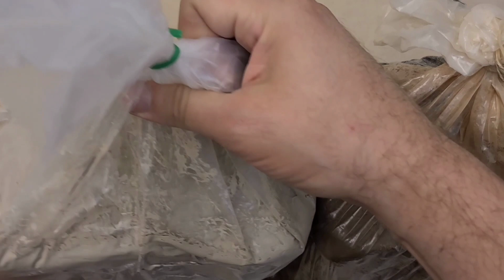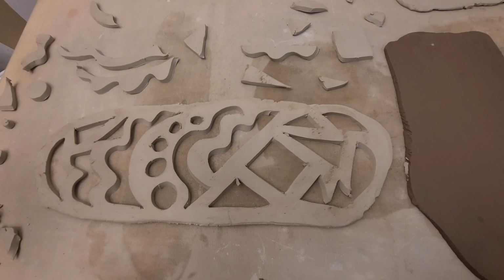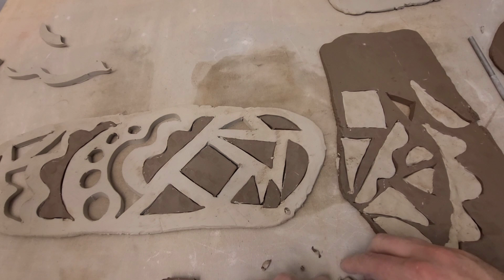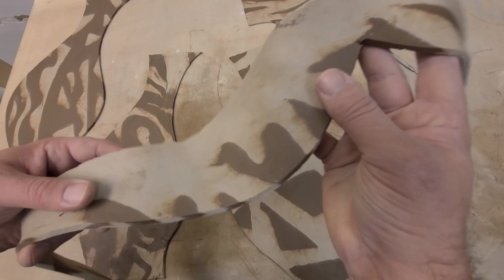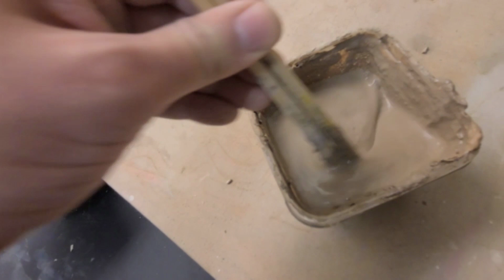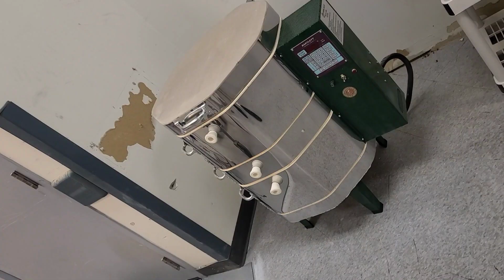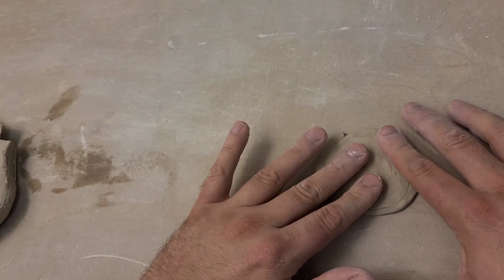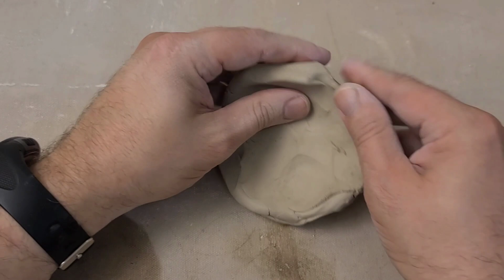The Magic of Clay! (4 Different Simple Ceramic Techniques for Beginners)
To get started:

Basic tools

To fire (bake) the clay, find a local pottery studio.